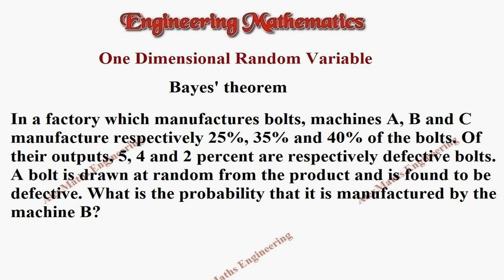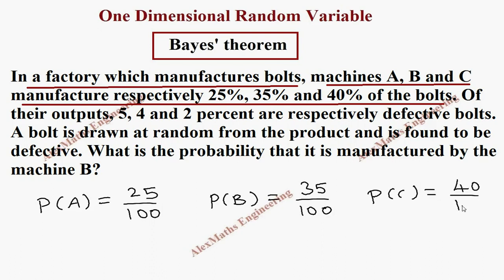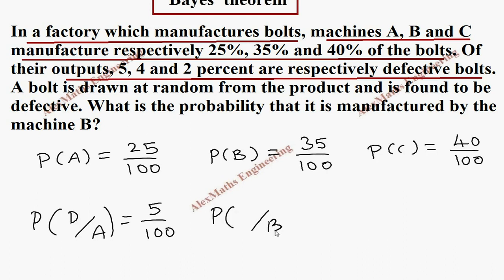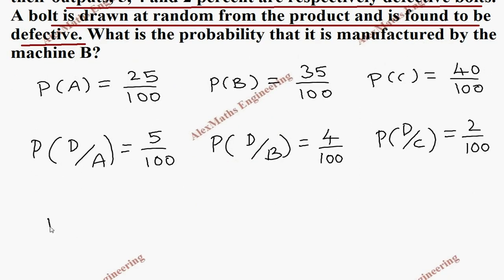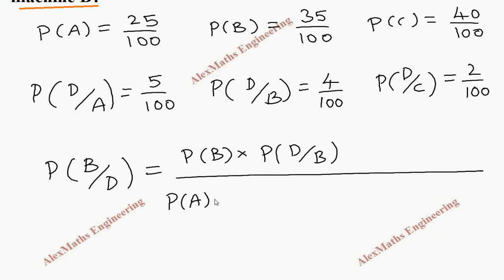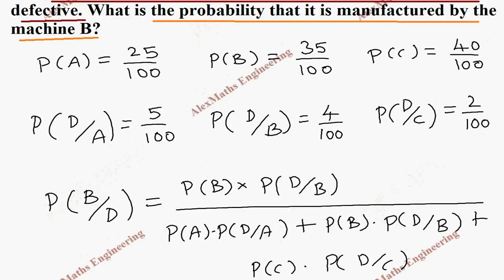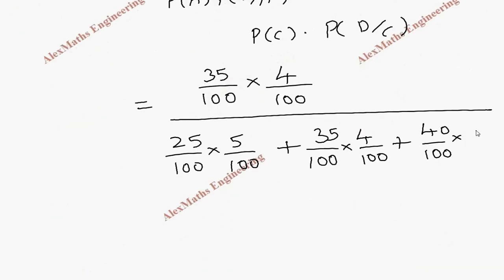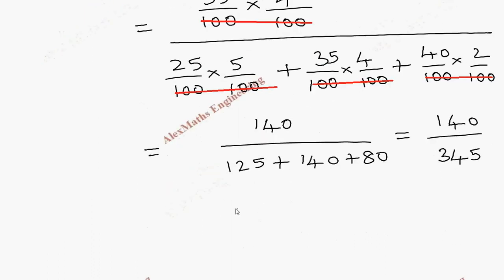Bayes Theorem | Problem 8 | One Dimensional Random Variable | Engineering Mathematics